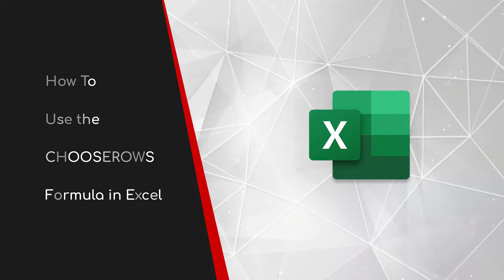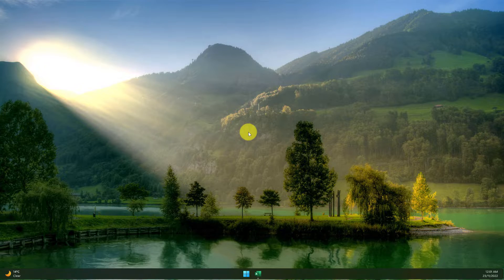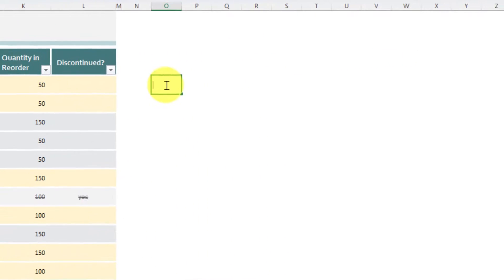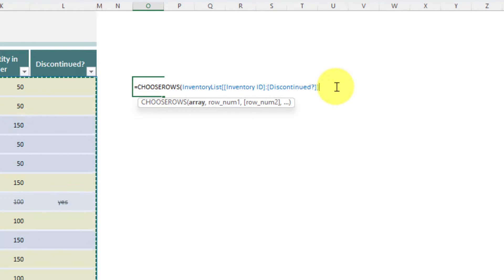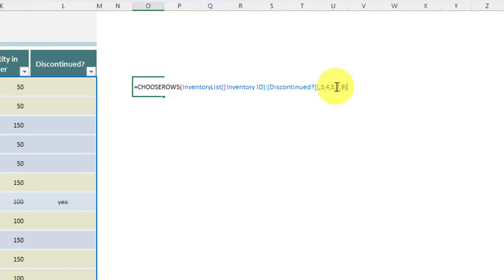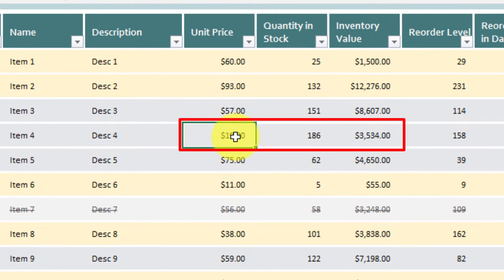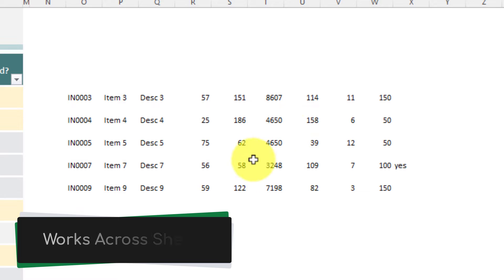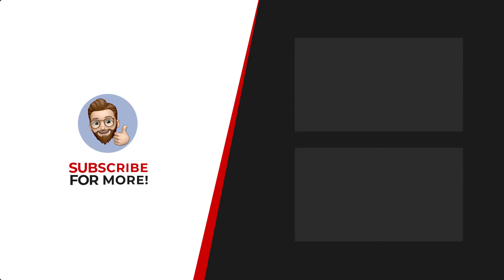Return Specific Rows from an Array in Excel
The CHOOSEROWS Formula in Excel allows you to select specified rows from an array, and these rows will dynamically update based on the referenced data.